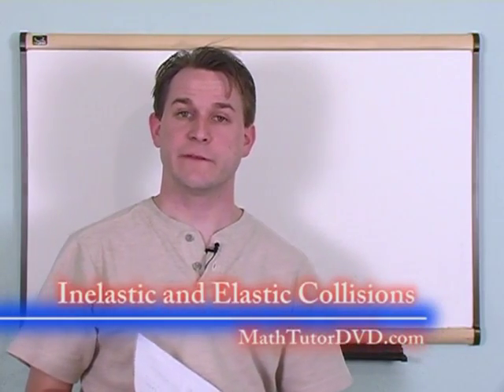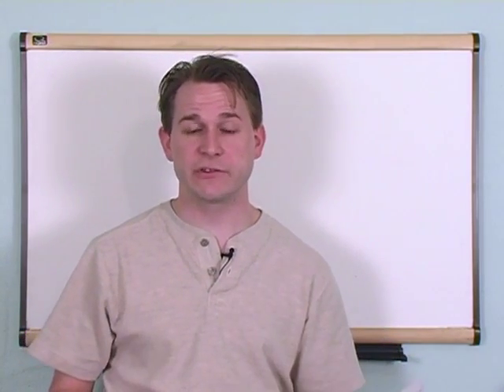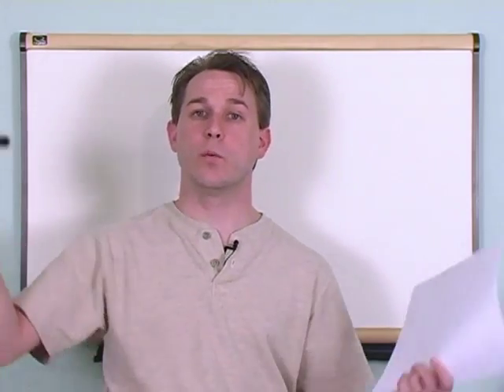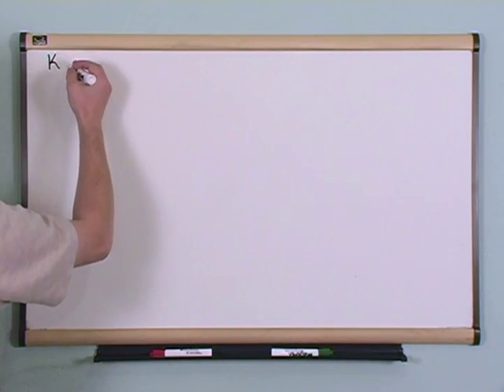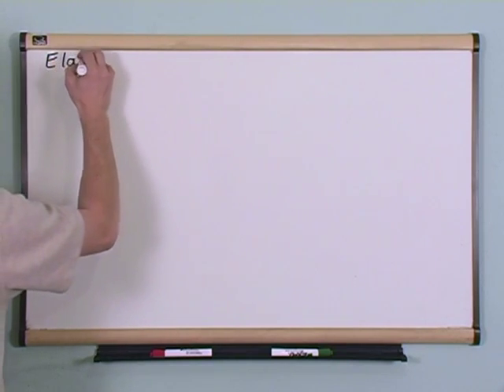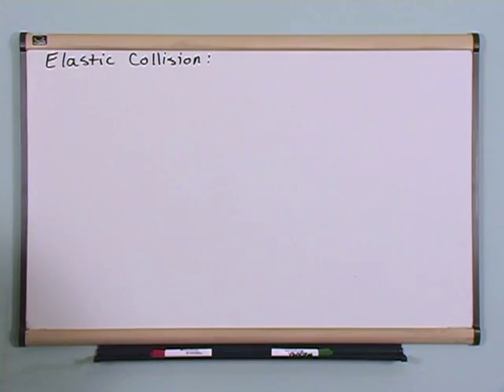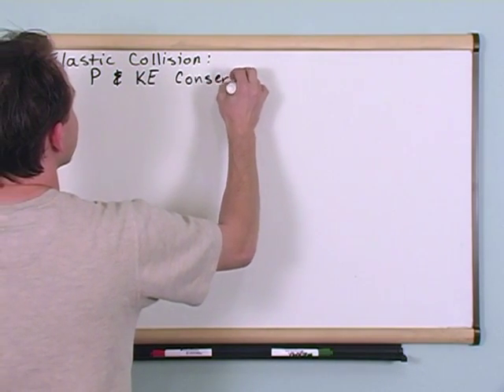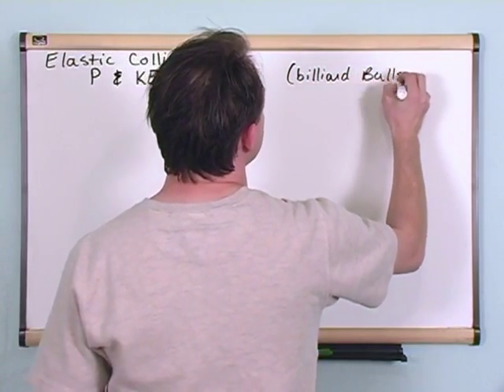Lesson 13 - Inelastic And Elastic Collisions in Physics